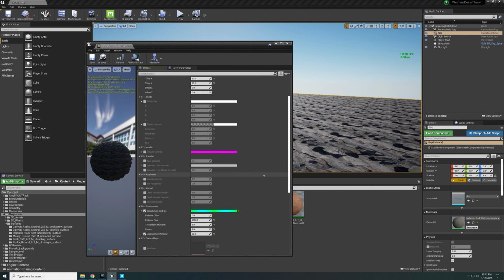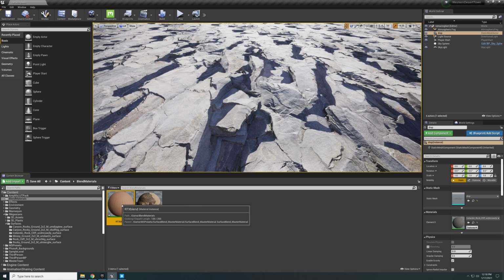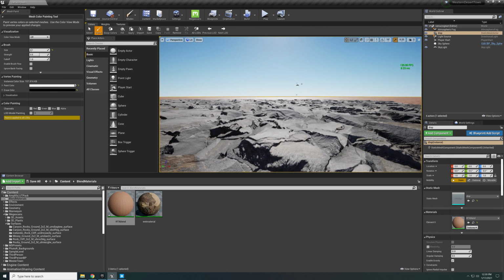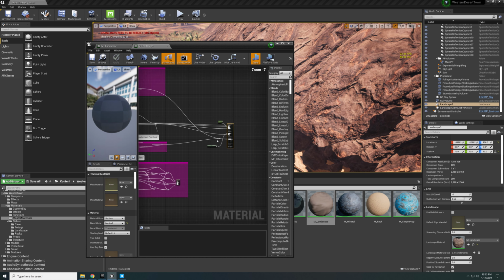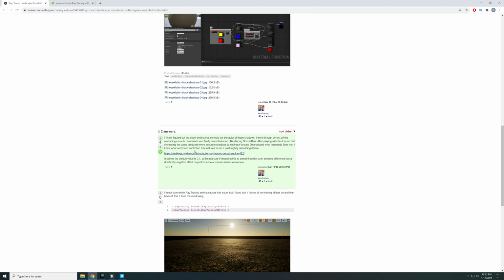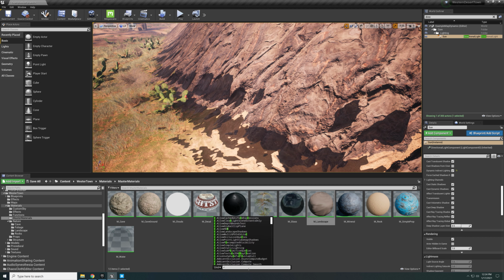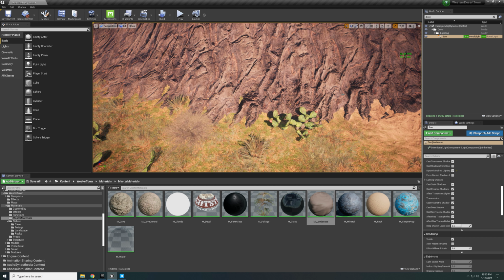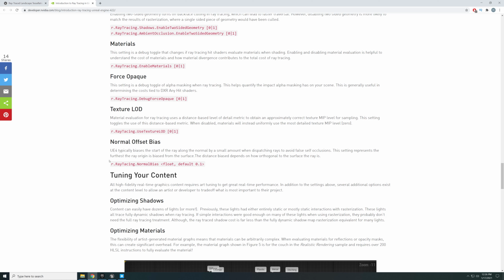How to fix RT Raytracing Shadows on Landscape with Displacement in UE4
In this video I go over how to fix some bad shading I was getting on my landscape while using Displacement and real time raytracingin UE 4.26